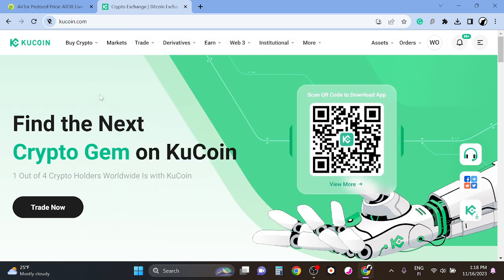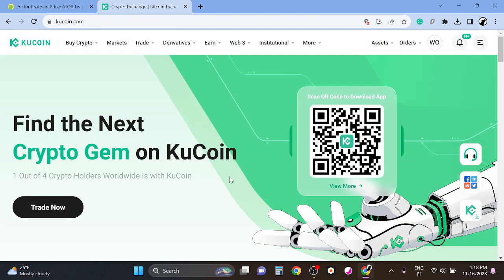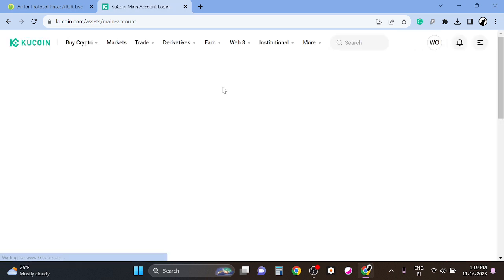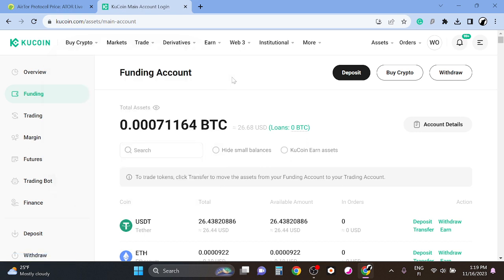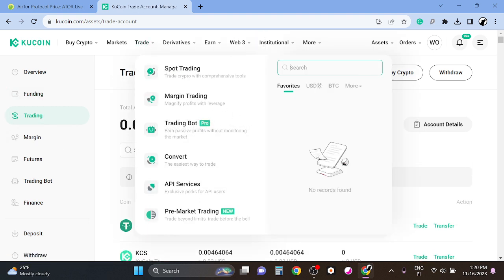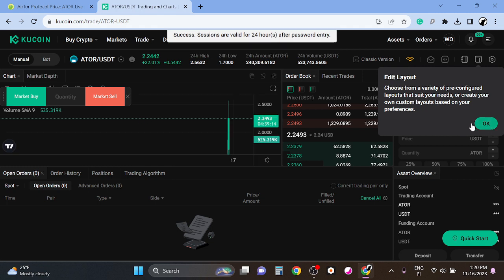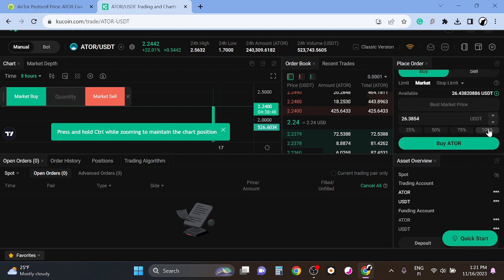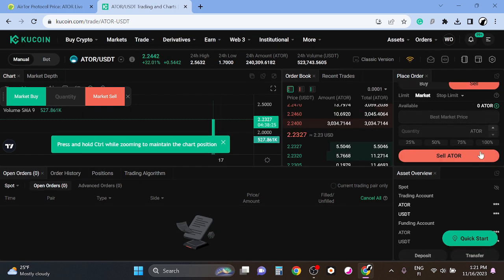How To Buy AirTor Protocol (ATOR) On KuCoin For Beginners (Step-By-Step)